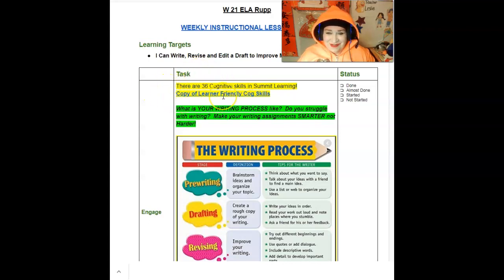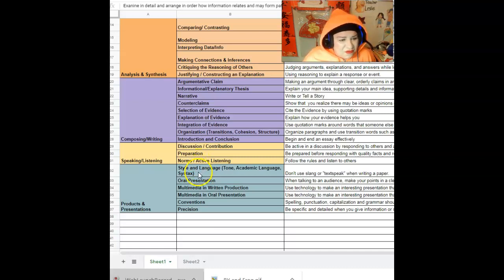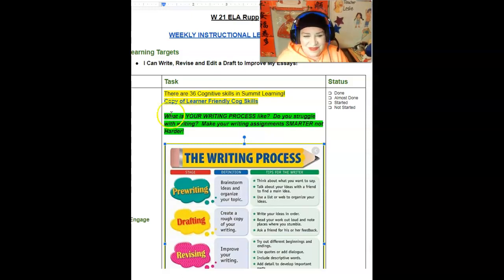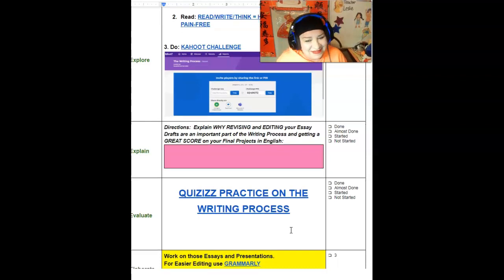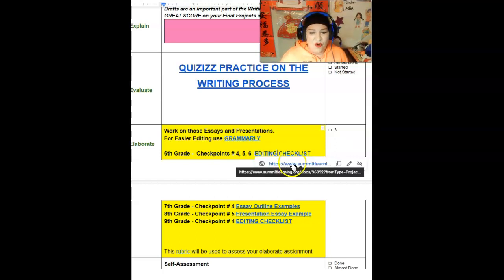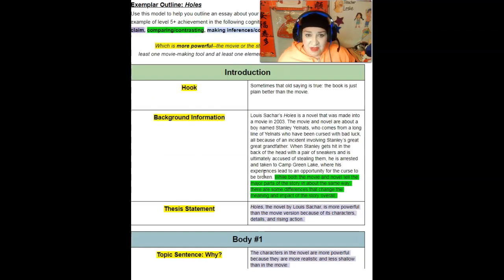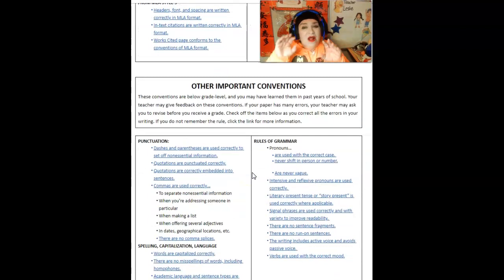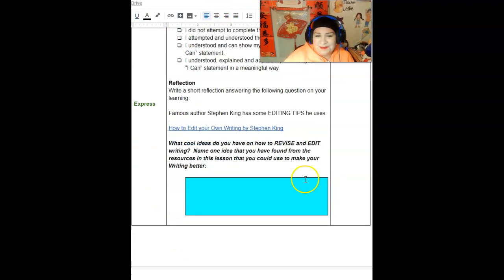W 21 ELA